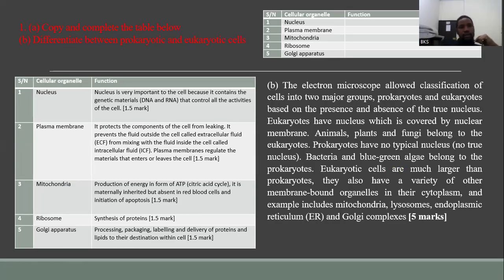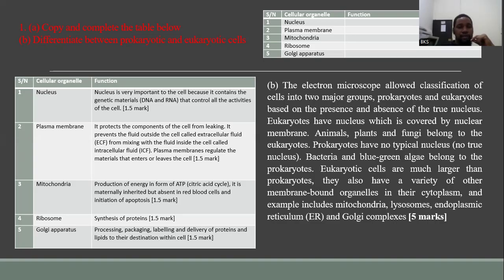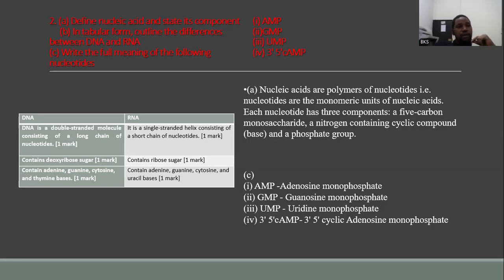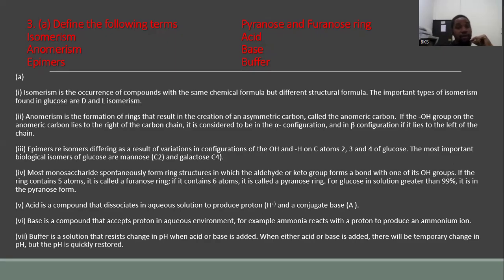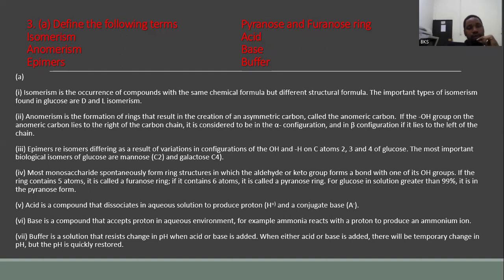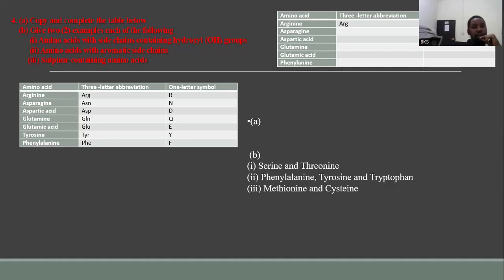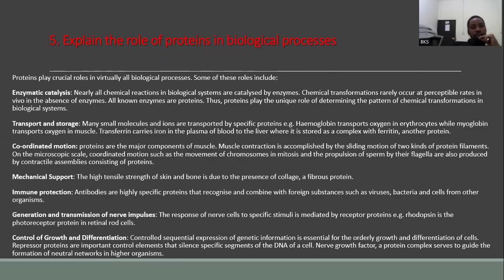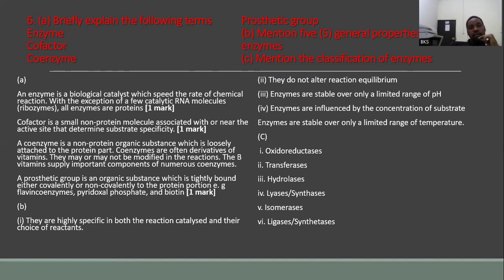Past Questions & Answers 2